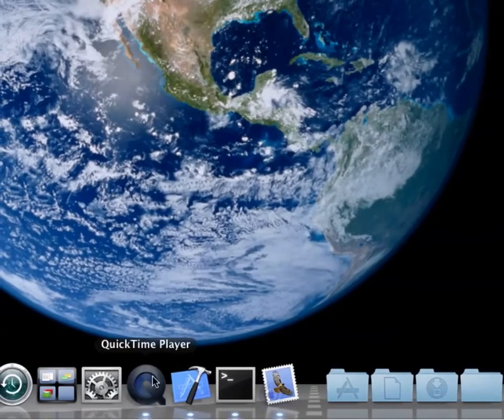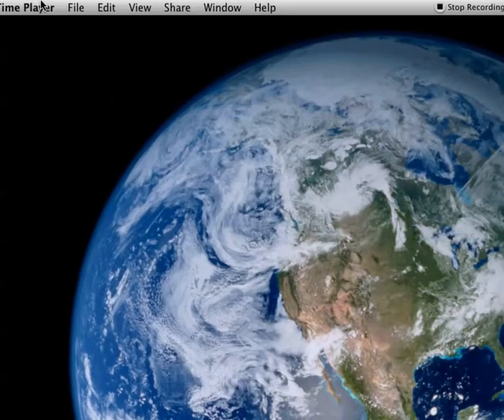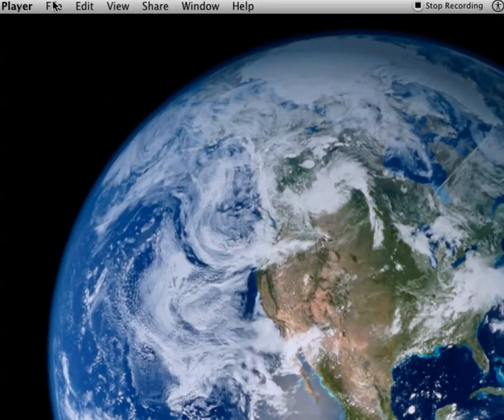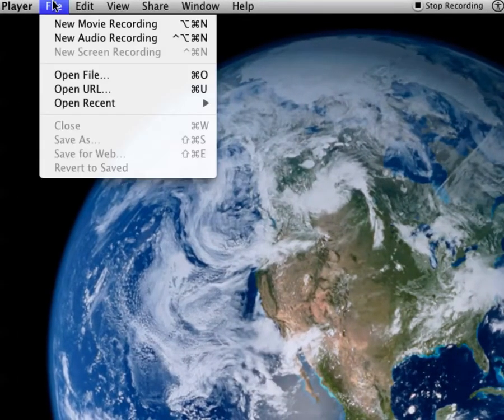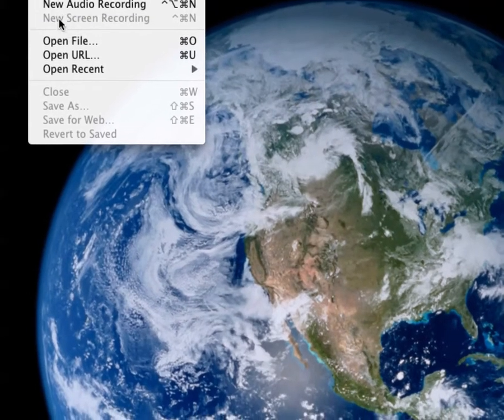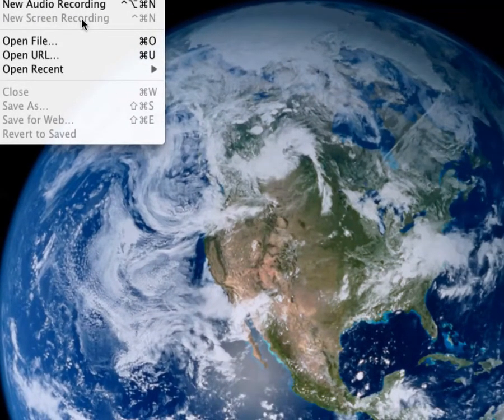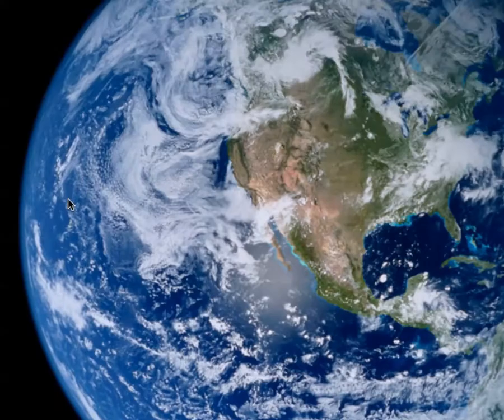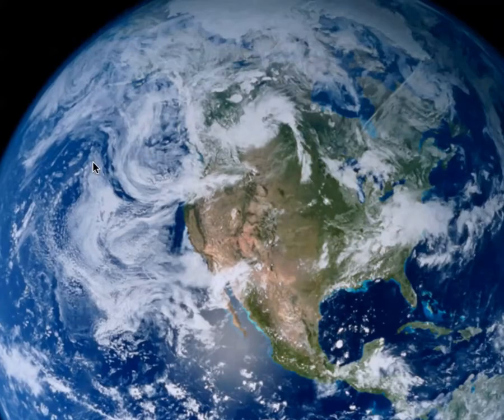How to record you screen using Quicktime Player!!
i reveal how it's done